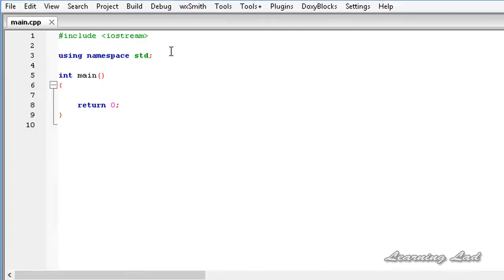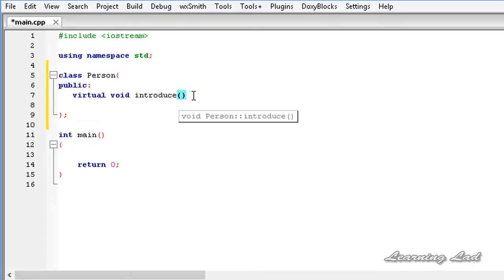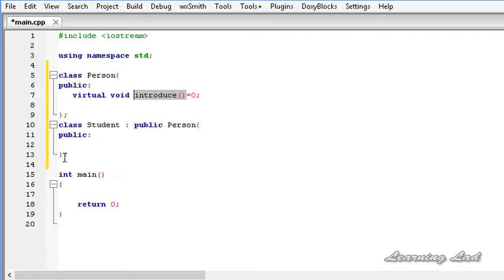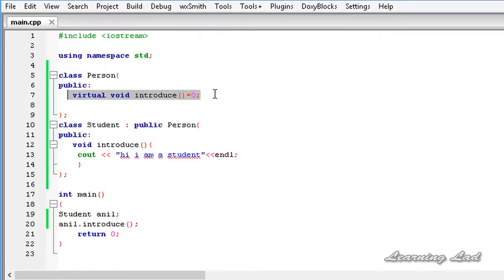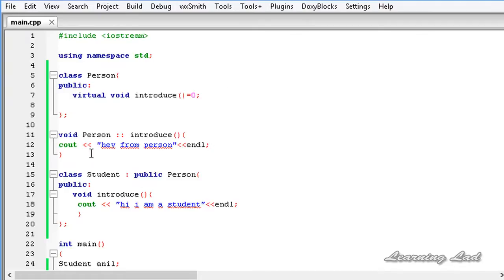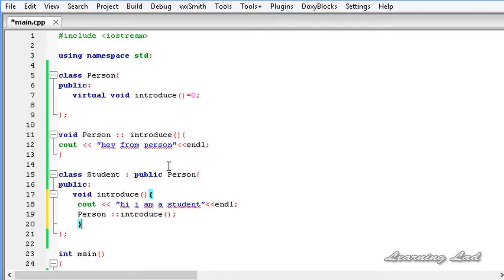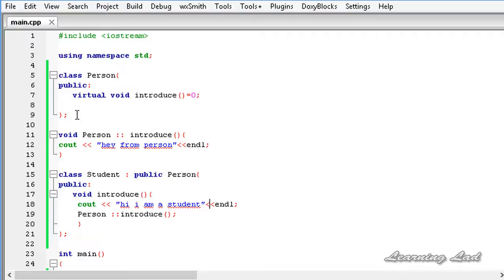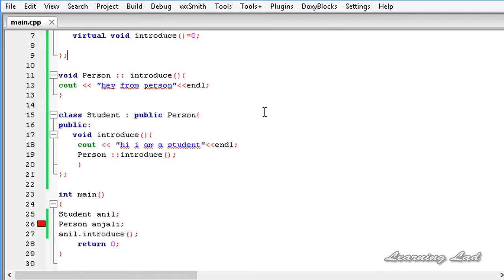82 C++ Pure Virtual Functions, Abstract Classes